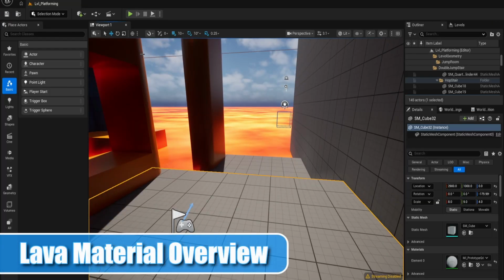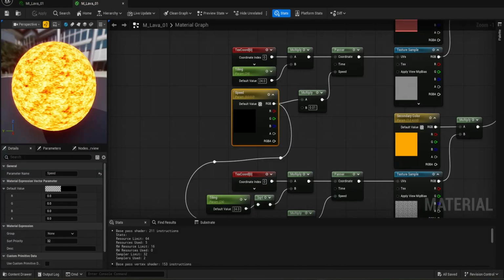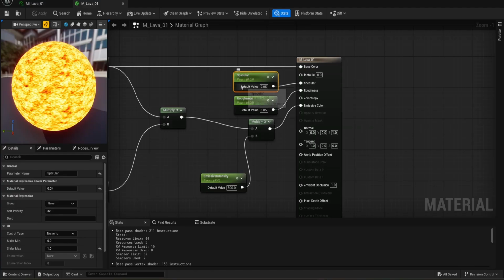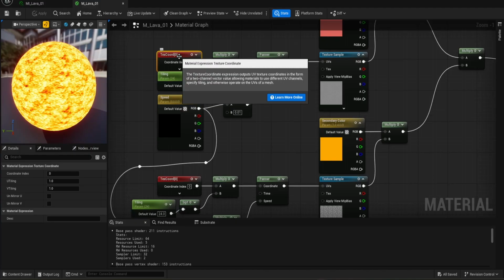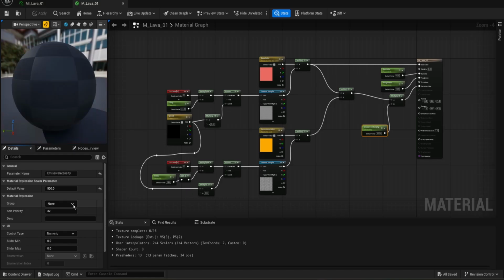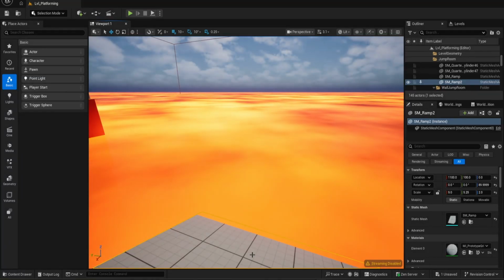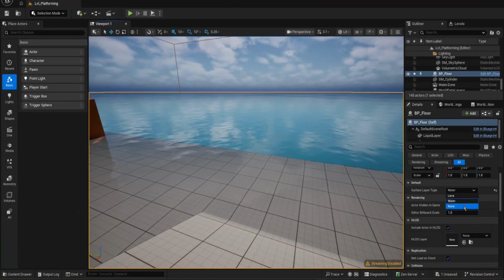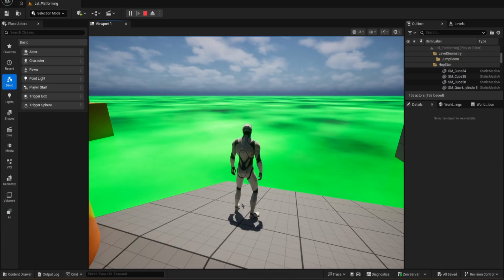Building a Lava Material | Game in a Year - Episode 4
In the last episode, I found that building a custom water material taught me far more than I expected. Those lessons were put to the test in this episode as I built a lava material, applying many of the same concepts I learned while exploring Unreal Engine's Material System.

Throughout this episode, I take a closer look at the parent material, the material instance, scalar parameters, parameter groups, and the Blueprint logic that allows the material to dynamically switch between lava, water, or no material at all, while even changing the lava from orange to green during gameplay.

This isn't a tutorial series. It's a documented journey through the real process of building a game from the ground up. Rather than showing every step required to recreate this system, this episode explores what I built, what I learned throughout the process, and how each new system continues building upon the last.

Throughout this episode, you'll also hear me reference Neal and the Numen Brothers. His Unreal Engine tutorials have been an incredible resource throughout my game development journey, and I'm grateful for the time and effort he continues to invest in helping others learn Unreal Engine.

📌 In this video:
 • Breaking down the lava material
 • Exploring the parent material and material instance
 • Understanding scalar parameters and parameter groups
 • Breaking down the Blueprint logic behind the dynamic lava material
 • Dynamically switching between lava, water, and no material
 • Changing the lava from orange to green during gameplay

Have you ever revisited a system after learning something new and found yourself understanding it in a completely different way? If you're learning Unreal Engine or building your own game, what's one system that's taught you the most along the way?

⏱ Timestamps
0:00 Opening Introduction
0:34 Subscribe & Community Invite
1:01 Episode Setup
2:23 Lava Material Overview
9:47 Lava Dynamic Material
13:07 Numen Brothers Shout Out
13:43 Subscribe & Community Invite
14:20 Outro & Thanks for Watching